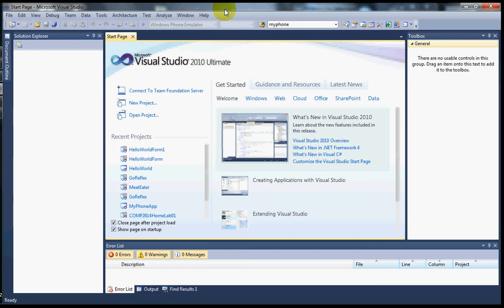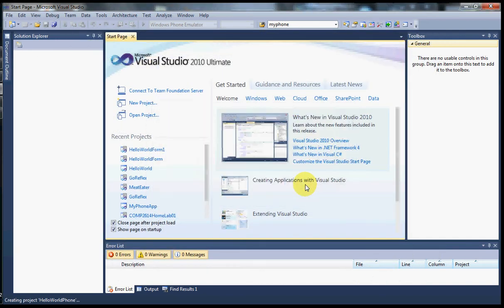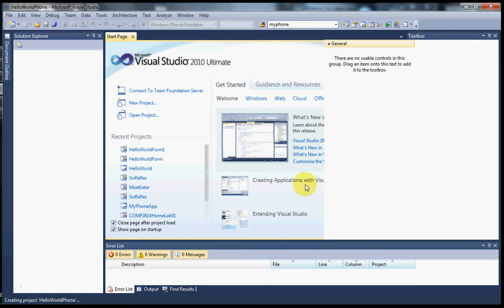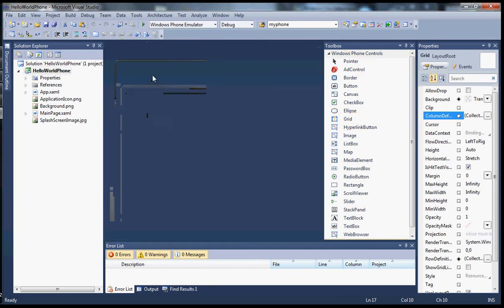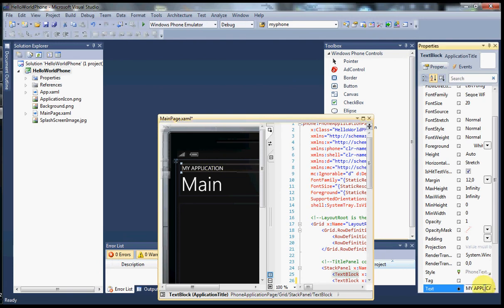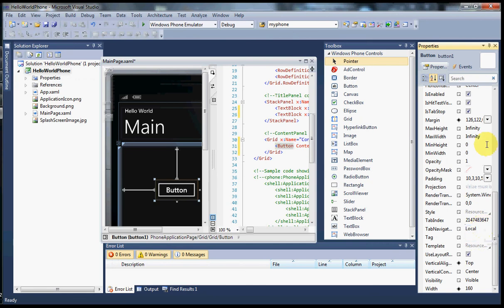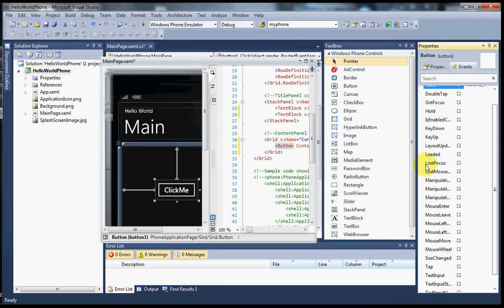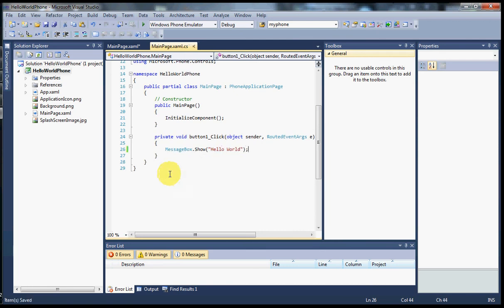How to program Hello World on Windows Phone 7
Hello World on a Windows Phone 7 programming in C#